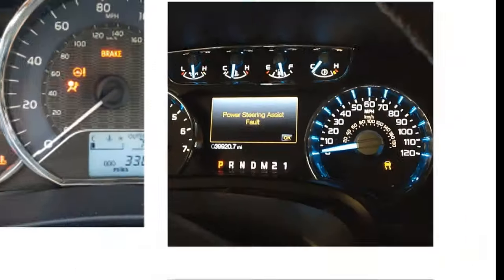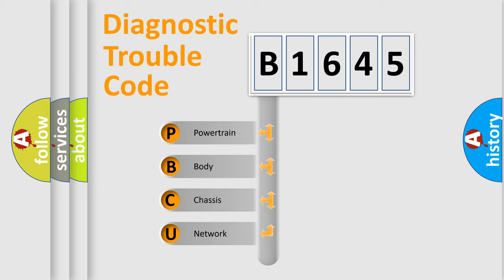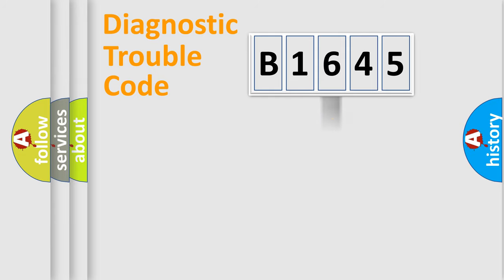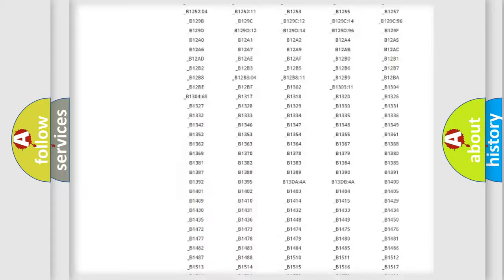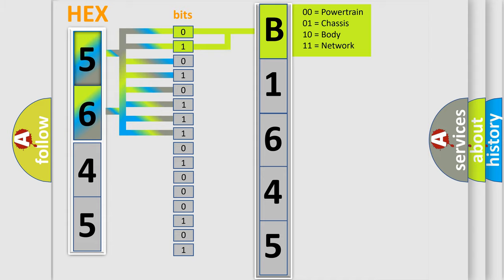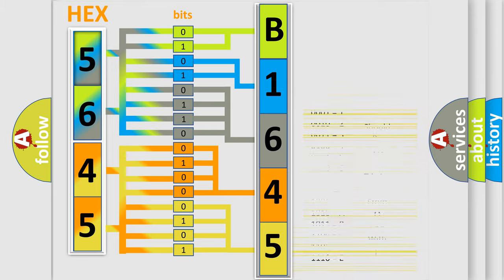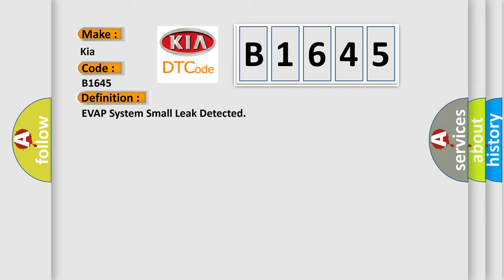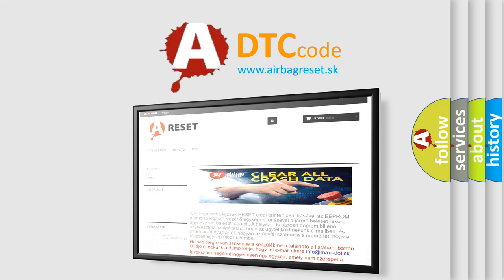DTC KIA B1645 Short Explanation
Contents:
0:21 Basic DTC analysis according to OBD2 protocol standard.
1:48 Insight into programming
2:58 A diagnostically understandable description of the Diagnostic Trouble Code
3:05 Basic error definition

Make:
Kia
Code:
B1645
Definition:
EVAP System Small Leak Detected
Description:
Purge control system has slight leak: - Leak in hose connection or shutoff valve of activated charcoal canister
Cause:
HoseHose connectionPurge control shutoff valve